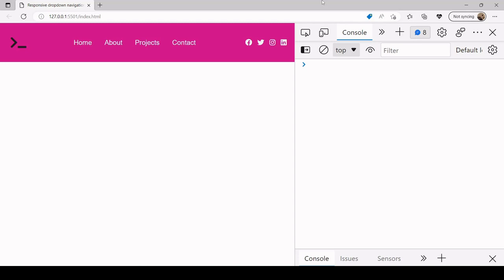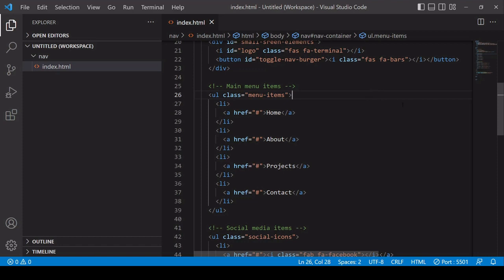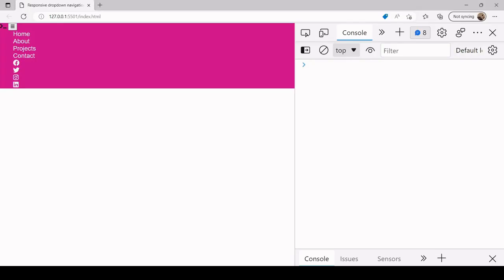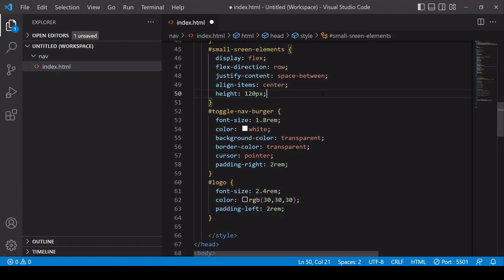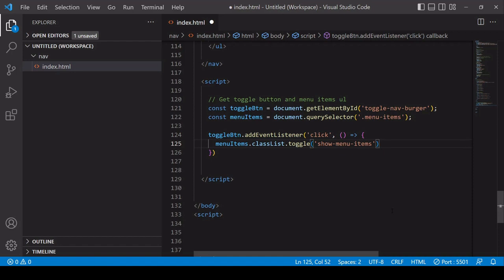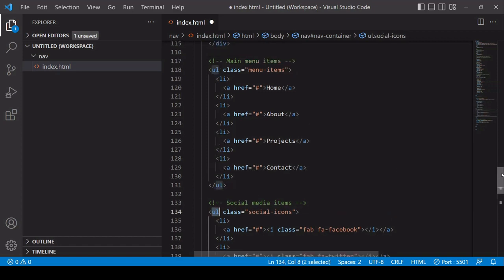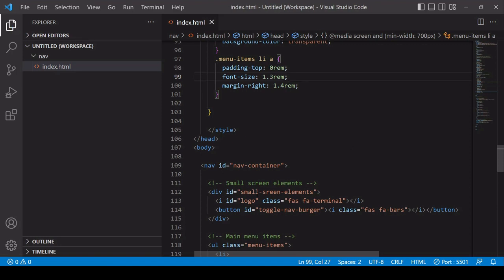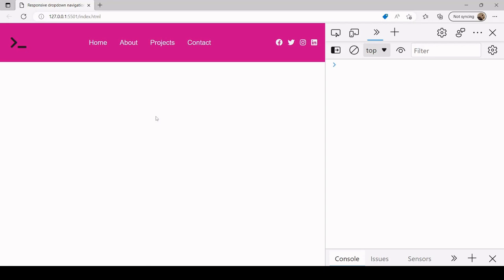Responsive Dropdown Navigation Menu – Vanilla JavaScript, CSS & HTML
This tutorial shows you how to create a responsive, dropdown navigation menu featuring a burger icon to expand and collapse the menu. The navbar is created using only HTML, CSS and vanilla JavaScript.